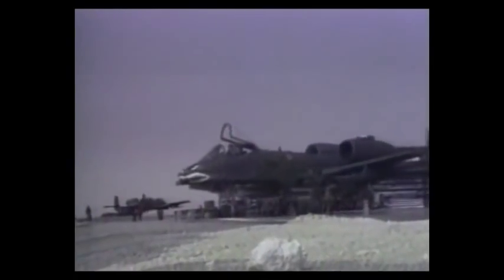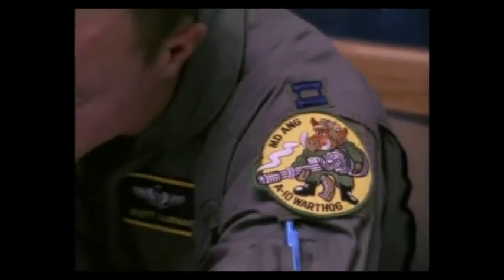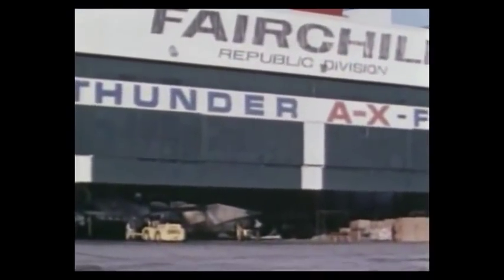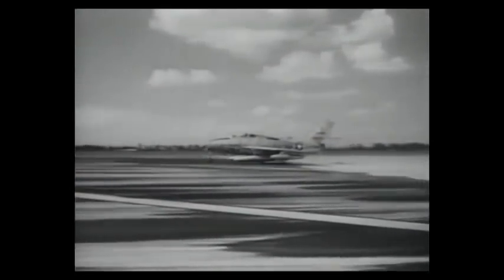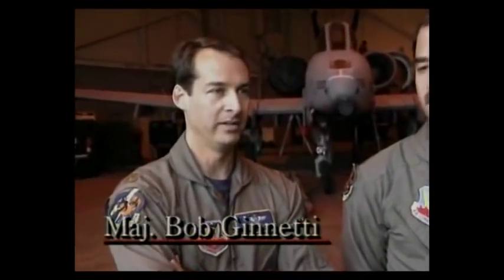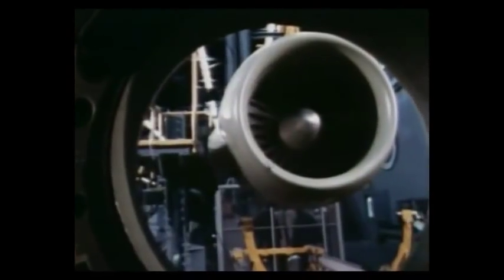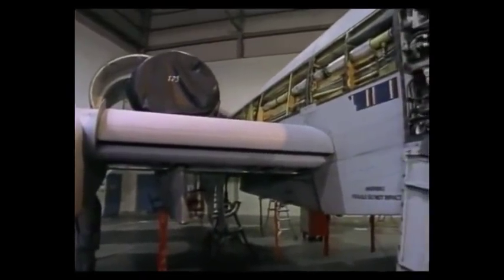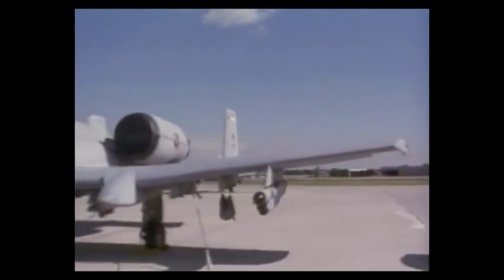Death Bringer War Plane - A-10 Main Battle Tank Buster Documentary - Military Documentary Channel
The Fairchild Republic A-10 Thunderbolt II is an American twin-engine, straight wing jet plane developed by Fairchild-Republic in the early 1970s. It went into solution in 1976, as well as is the only USA Flying force production airplane created entirely for close air support, including striking containers, armored vehicles, and other ground targets.

The A-10 was designed around the 30 mm GAU-8 Avenger rotating cannon that is its primary weaponry. The A-10's airframe was developed for durability, with procedures such as 1,200 extra pounds (540 kg) of titanium shield to shield the cockpit and also airplane systems, enabling it to absorb a considerable quantity of damages and continue flying. Its short takeoff and also landing capacity allows operation from airstrips close to the front lines, while its straightforward design makes it possible for maintenance at forward bases with minimal facilities. [4] The A-10A single-seat variation was the only variation created, though one A-10A was converted to an A-10B twin-seat variation. In 2005, a program was started to update staying A-10A aircraft to the A-10C setup.

The A-10's main name originates from the Republic P-47 Thunderbolt of World War II, a fighter that was specifically efficient at close air support. The A-10 is more commonly known by its labels "Warthog" or "Hog". Its secondary mission is to provide forward air controller - airborne (FAC-A) assistance, by routing other plane in strikes on ground targets. Airplane used mostly in this role are marked OA-10. With a range of upgrades and also wing replacements, the A-10's service life may be reached 2028, though there are propositions to retire it earlier.

In 1966, the USAF developed the Strike Speculative (A-X) program office. [9] On 6 March 1967, the Air Force released a request for information to 21 protection specialists for the A-X. The goal was to develop a layout study for a low-priced attack plane. [6] In 1969, the Assistant of the Flying force asked Pierre Sprey to write the in-depth requirements for the recommended A-X project; Sprey's first participation was kept secret as a result of his earlier questionable participation in the F-X task. [6] Sprey's discussions with Skyraider aviators running in Vietnam as well as evaluation of airplane made use of in the role suggested the optimal plane ought to have long loiter time, low-speed ability to move, huge cannon firepower, as well as severe survivability; [6] possessing the best elements of the Ilyushin Il-2, Henschel Hs 129, as well as Skyraider. The requirements additionally required that each airplane cost less compared to $3 million. [6] Sprey called for that the biography of World War II Luftwaffe assault pilot Hans-Ulrich Rudel be read by people on the A-X program. [10]
In Might 1970, the USAF provided a modified, more in-depth request for propositions (RFP) for the aircraft. The threat of Soviet armored pressures as well as all-weather attack operations had actually come to be much more significant. The needs now consisted of that the plane would be designed particularly for the 30 mm rotary cannon. The RFP likewise specified a maximum speed of 460 mph (400 kn; 740 km/h), launch range of 4,000 feet (1,200 m), exterior load of 16,000 pounds (7,300 kg), 285-mile (460 km) objective radius, and also a device cost of US$ 1.4 million. [11] The A-X would be the initial USAF airplane made exclusively for close air support. [12] Throughout this time around, a separate RFP was launched for A-X's 30 mm cannon with demands for a high price of fire (4,000 round/minute) as well as a high muzzle velocity. [13] Six companies sent airplane proposals, with Northrop and also Fairchild Republic selected to build prototypes: the YA-9A and YA-10A, specifically. General Electric as well as Philco-Ford were chosen to construct as well as check GAU-8 cannon models.